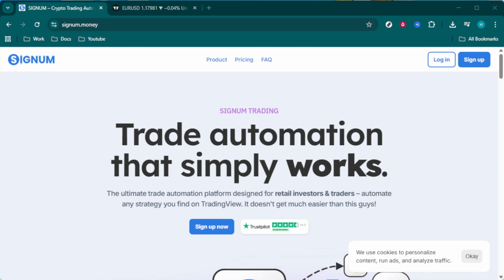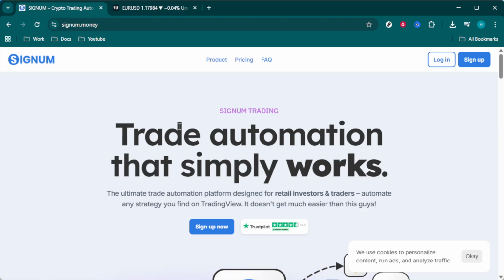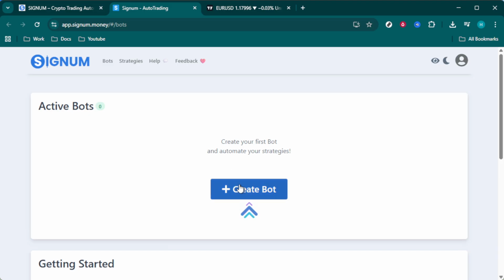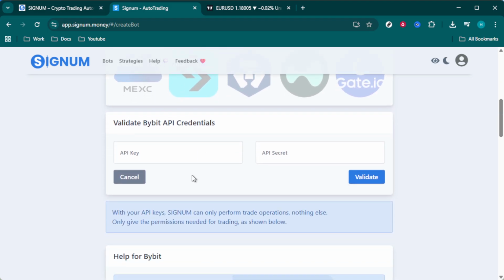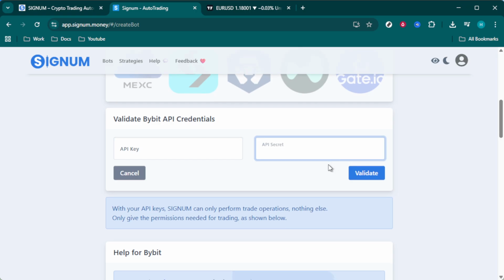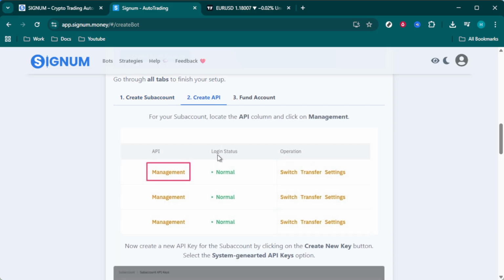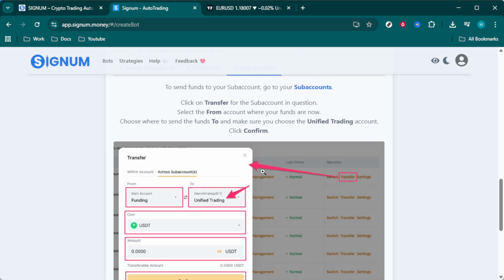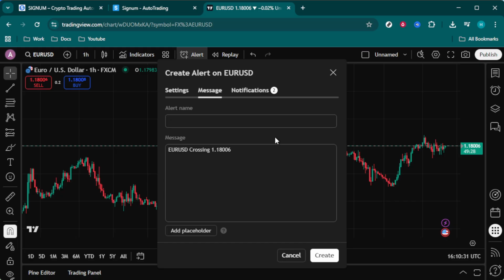How To Automate TradingView Strategies WITHOUT CODING! (New & Best Method)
Want to learn how to automate TradingView strategies without coding? 🤖📈 This step-by-step tutorial reveals the new and best method to automate your TradingView strategies, making trading easier, faster, and more efficient—no programming required! Perfect for beginners, traders, and anyone looking to simplify their trading workflow.

✅ In this video, you’ll learn:
How to automate TradingView strategies without writing code
Step-by-step setup for fully automated trading
How to backtest strategies before going live
Tips to optimize automated trades for better performance
Common mistakes to avoid when automating strategies

Automating your TradingView strategies saves time, reduces errors, and lets you take advantage of market opportunities efficiently.

👉 Watch the full tutorial for a complete, easy-to-follow guide to automating TradingView strategies without coding.